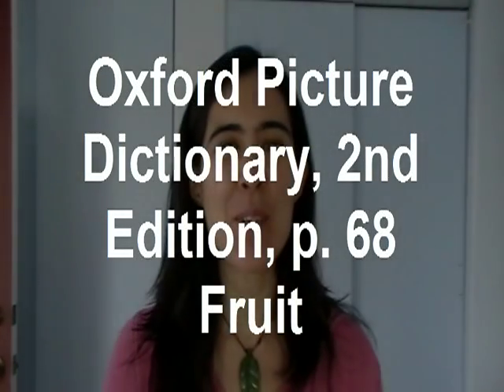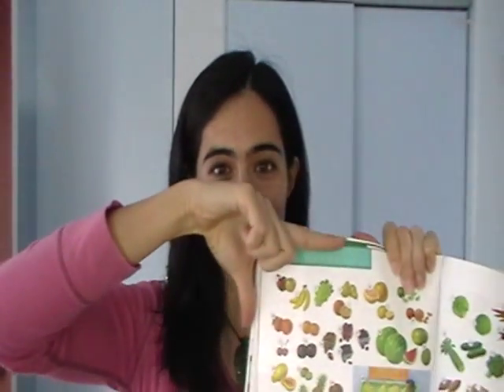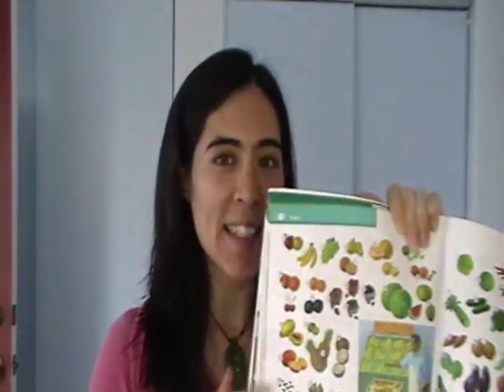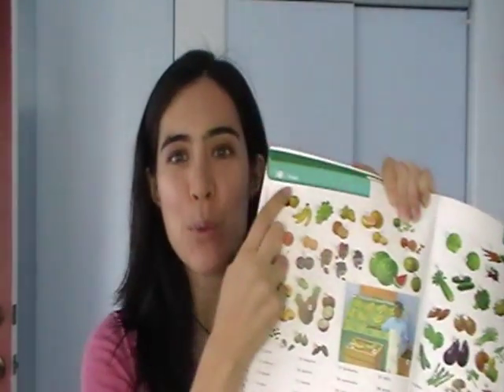Oxford Picture Dictionary, 2nd Edition, p. 68 Fruit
Hello English Students!

Your ESL Teacher,

Meylysa